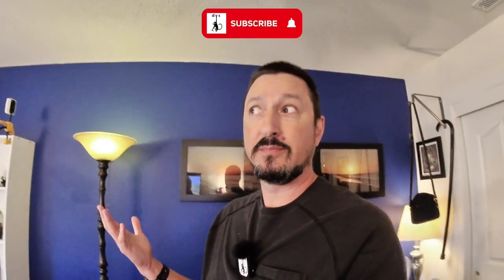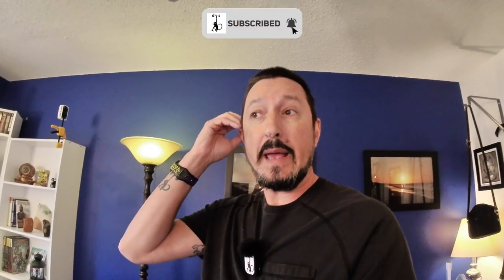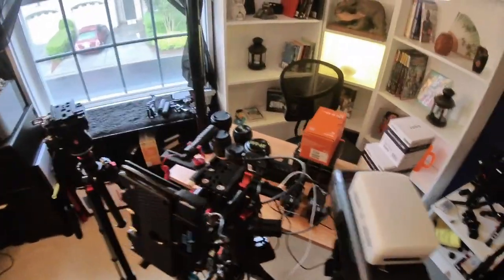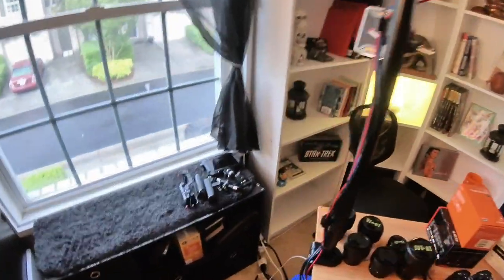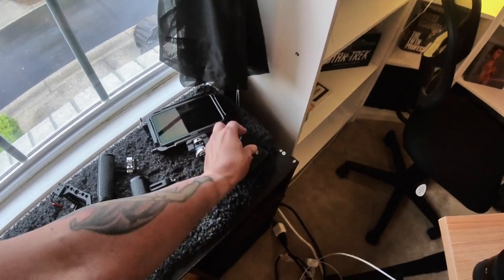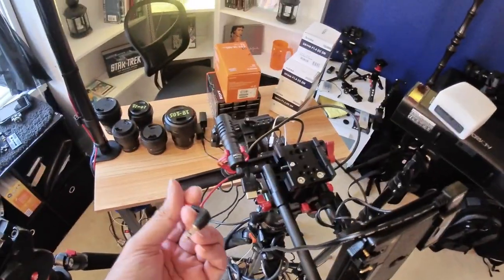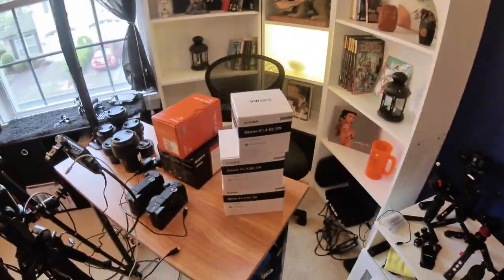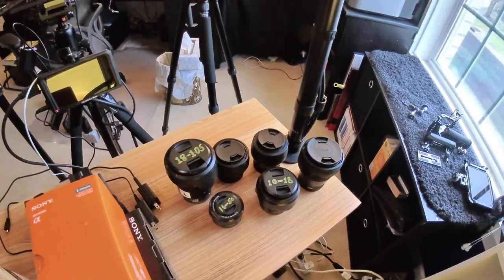New Things!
Aps-c gear broken down and ready to go on the chopping block!  New full frame cam/lens/accessories ordered!  Let's do this!

My gear . . .

Sony ZV1
Sony X3000

Feelworld MA5
Aputure MC (X6)
Godox AD200Pro
Godoz V860ii